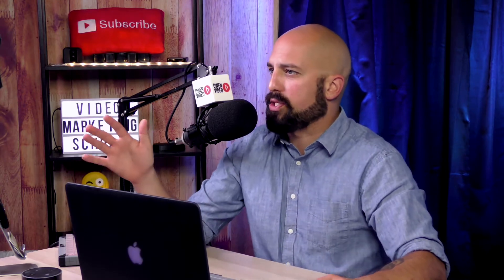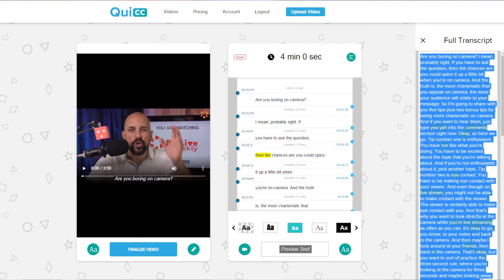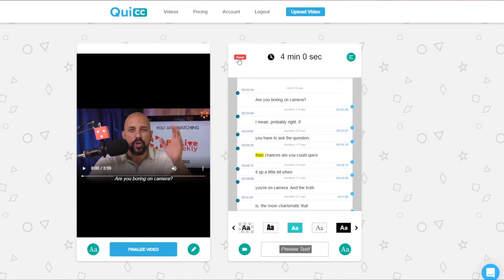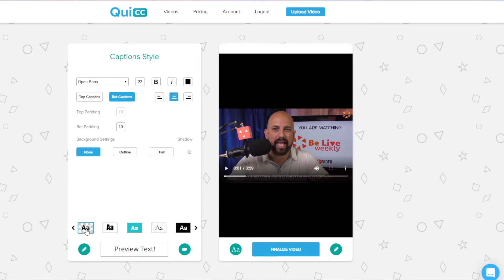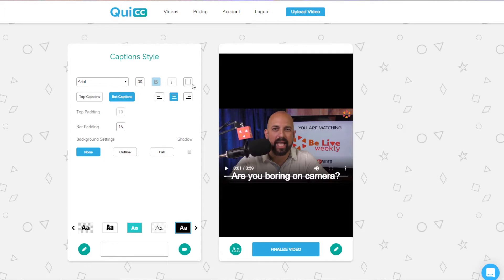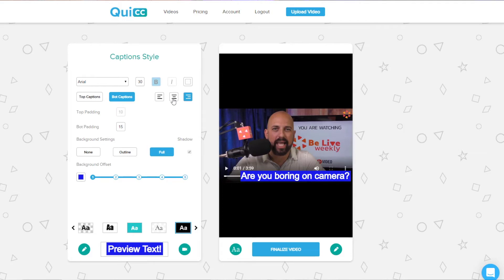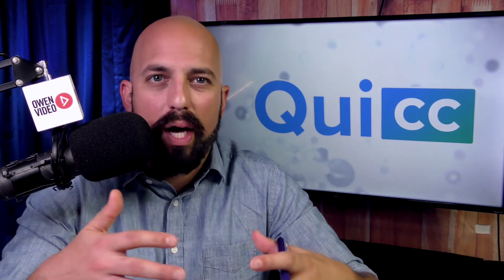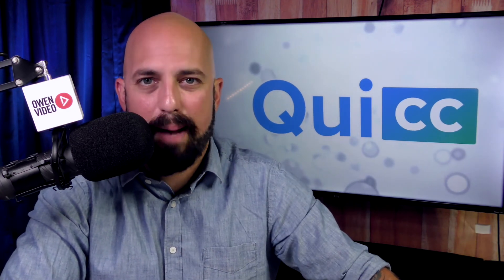How To Stylize Your Captions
Are you sick of regular captions? White text on a black background... BORING!

Stylize your captions to match your brand, the voice of your video, and ensure that they are readable!

Quicc allows you to:
- customize caption colors
- choose the fonts for your captions
- make your captions larger or smaller
- add or get rid of a background, shadow or any sort of opacity

Once you choose all of those settings, you burn in the captions to a new video file and those fancy new captions will be on your video FOREVER!

GET 5 MINUTES FREE CAPTIONING